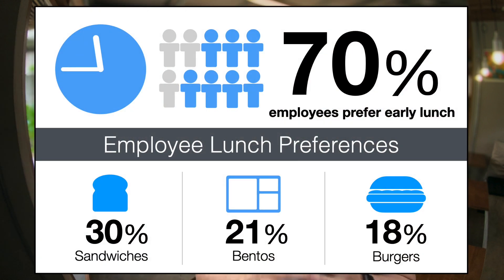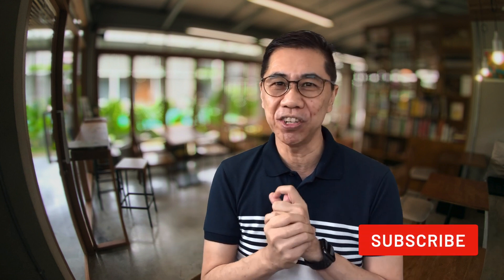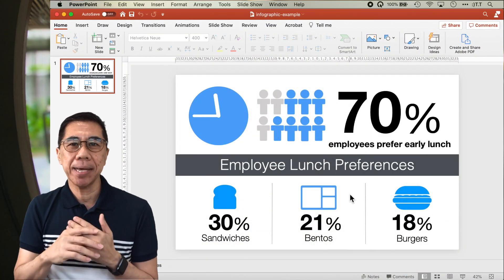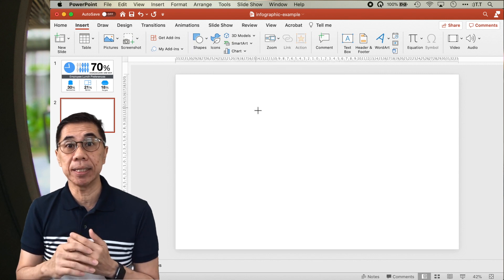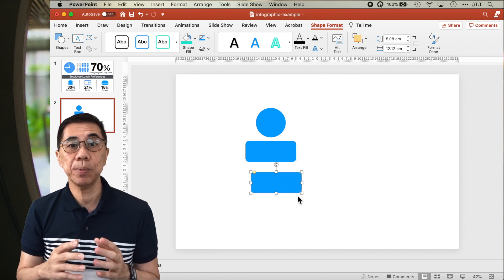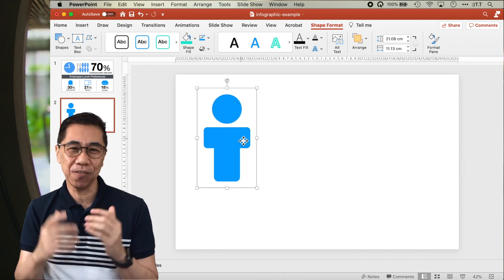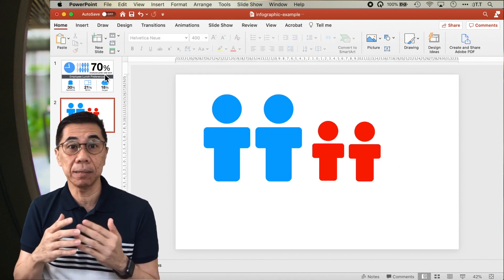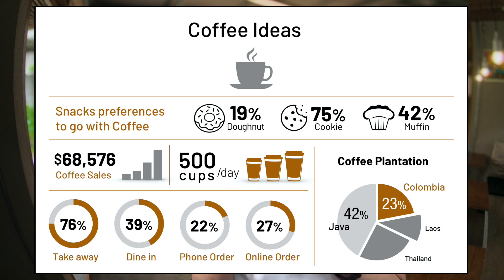How to Present Better with Infographics in PowerPoint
Do you know that 90% of information transmitted to our brain is visual? In this video I am going to talk about how to present better with infographics in PowerPoint slides. A study conducted by an internet marketing agency shows that HIGH QUALIY INFOGRAPHICS ARE 30 TIMES MORE LIKELY TO BE READ THAN TEXT ARTICLES.

// I want to GROW MY CHANNEL // ** HELP ME **
It would be great if I know what I publish is useful or not. Take a moment to do the following if you find this video useful. It will encourage me to produce and share more videos like this.

3. Leave me a Comment or a Question and tell me how I can help
4. Share his video with others

for Individual and group Coaching
for Corporate Workshops
for Speaking